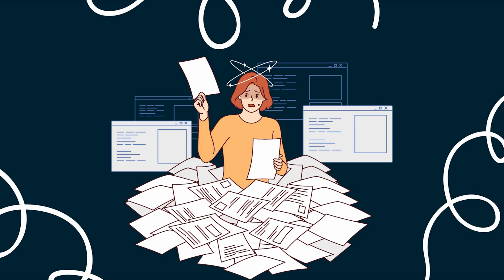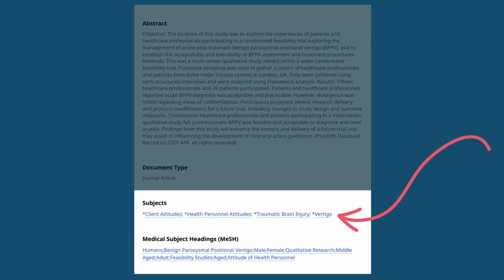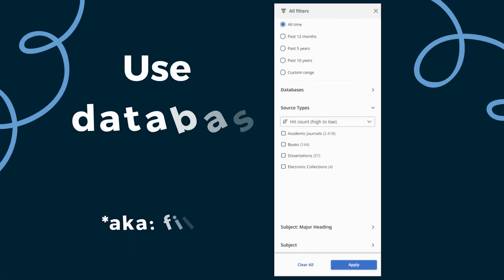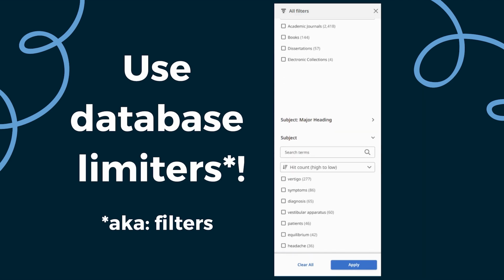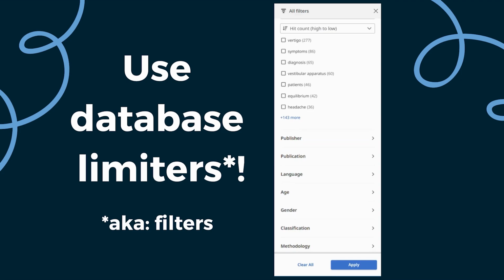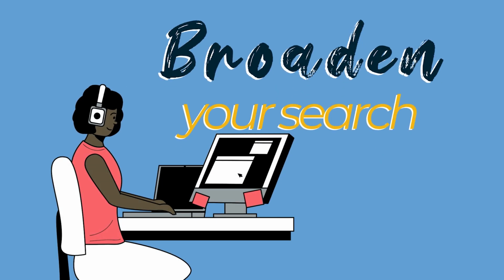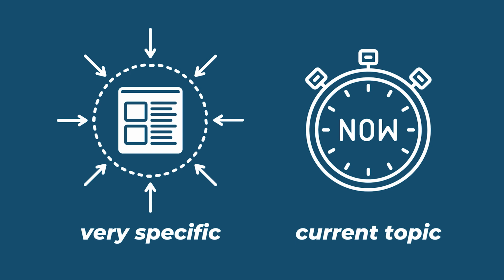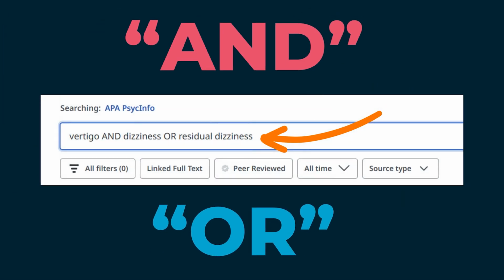Quick How-To: Narrowing or Broadening A Search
This video shows some quick tips and tricks on how to revise a search when results are too narrow or too broad.

Narration generated by ElevenLabs (AI).